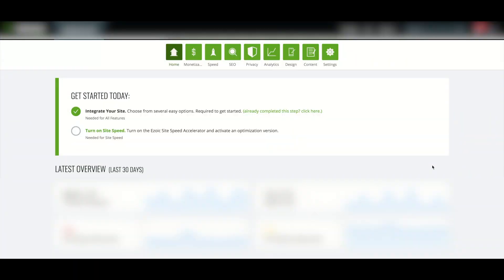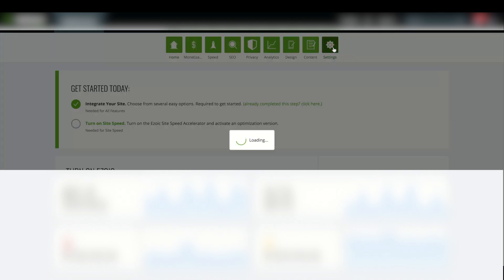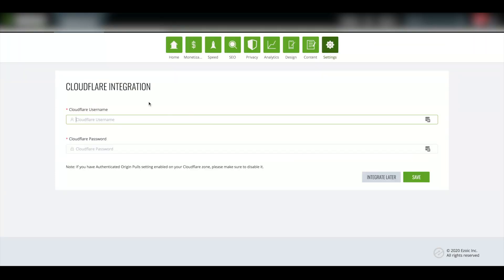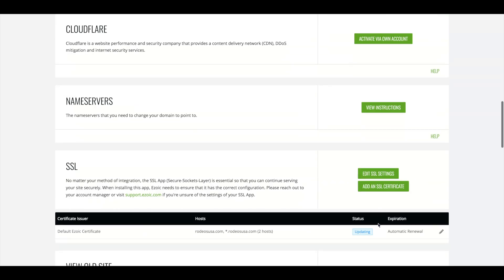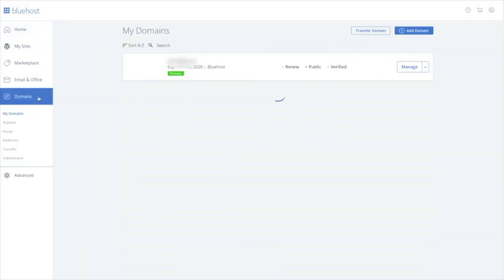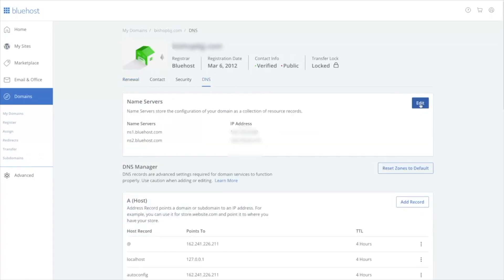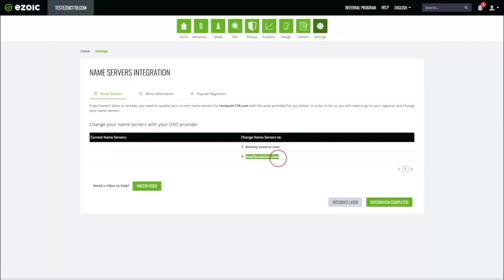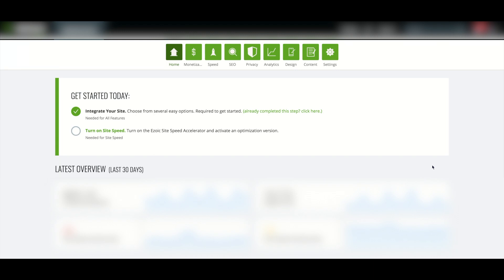How to Move from WordPress to Nameserver or Cloudflare Integration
In this video, learn how you can change from WordPress integration with Ezoic to Cloudflare or Nameserver integration. Cloudflare and Nameserver integration are the most optimal integration methods with Ezoic, as it allows sites to be faster with ads and have access to features like Ezoic’s CDN and caching.